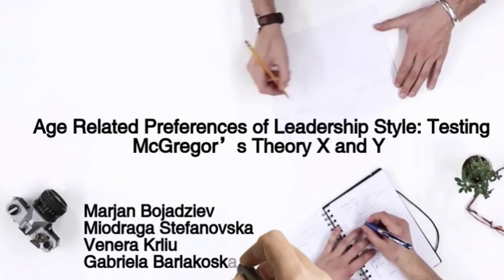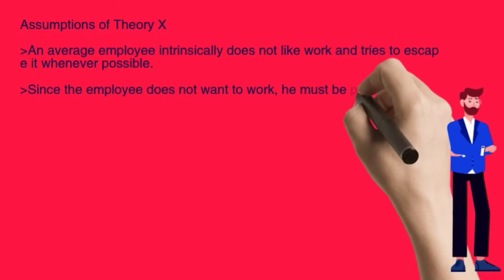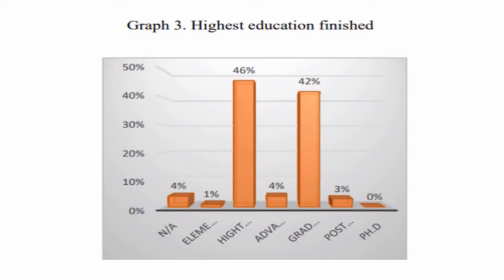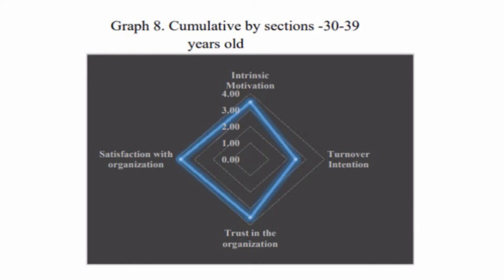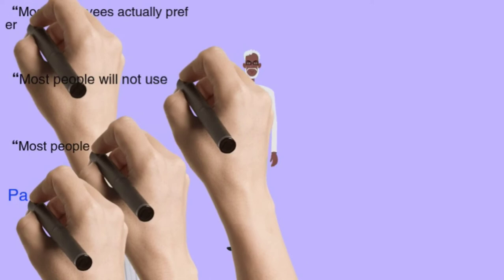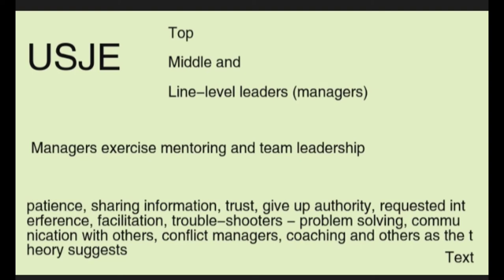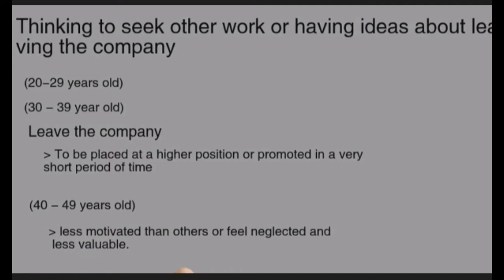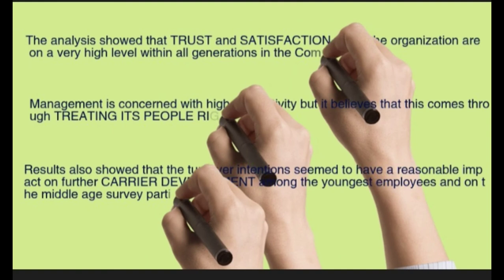Discussion on Age-Related Preferences of Leadership Style: Testing McGregor’s Theory X and Y.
This video contains topics about the journal Age-Related Preferences of Leadership Style: Testing McGregor’s Theory X and Y.

All information extracted from this journal is only used as class lesson material. The purpose of this educational video is only for class compliance.